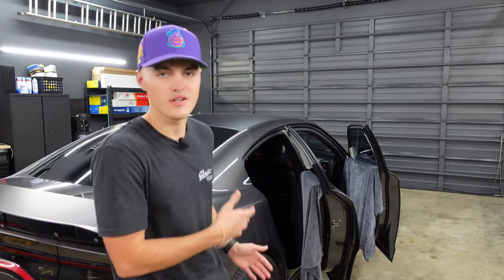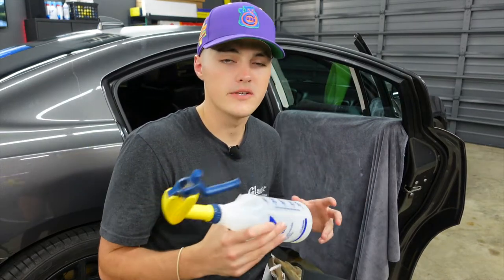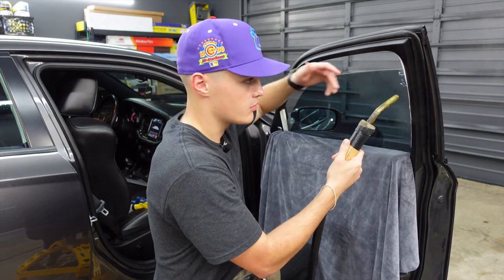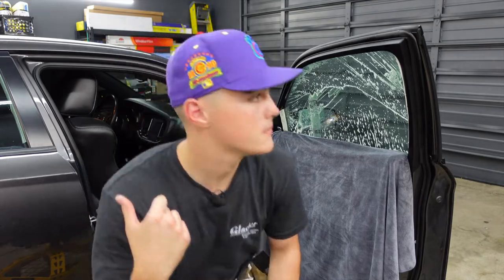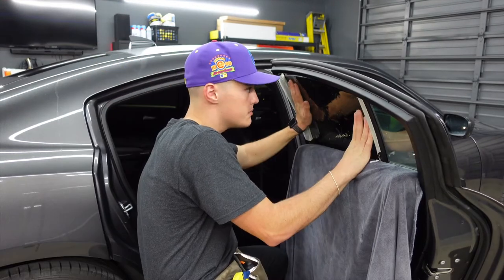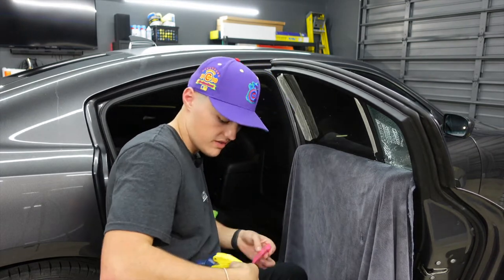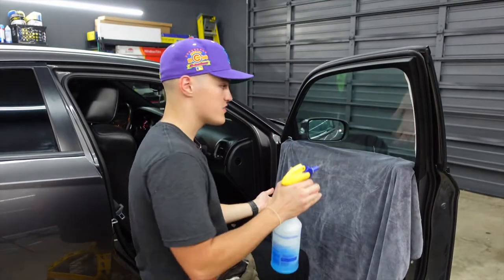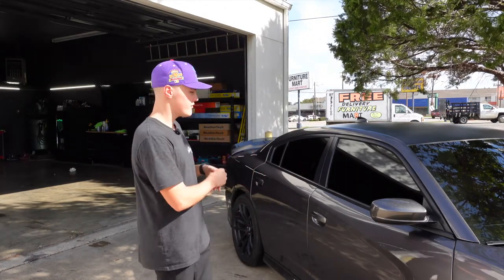Removing Standard Tint & Replacing With FIVE Percent CERAMIC Tint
On this 2020 Dodge Charger we are going to be removing and replacing this standard window tint with a ceramic window film. We removed the old film with our Jiffy Steamer and cleaned the glue off using "Advanced Adhesive Remover". The film we put back on this vehicle is a 5% window film to give this customer extra privacy. Be very careful when cleaning these windows with razor blades. The glass on these vehicles can be very soft and can be scratched very easily. Hopefully you enjoyed this video and I will see you all with another video very shortly.

Huge shoutout to the team at Fusion Tint Tools! We've been using their tools on each and every vehicle for years! We greatly appreciate their tools and their hard work! If you're new to the tint industry we highly recommend you visit their website and see which tools fit you best.